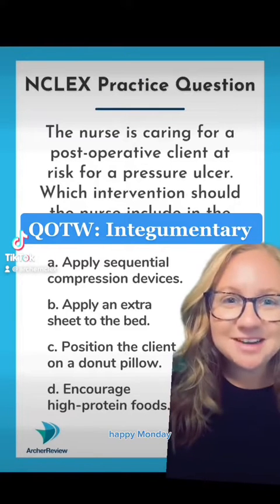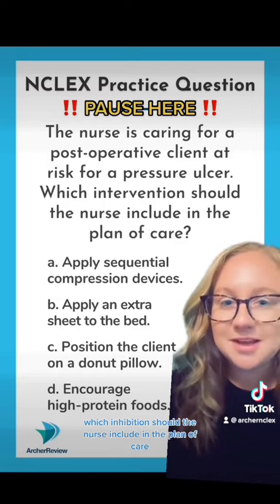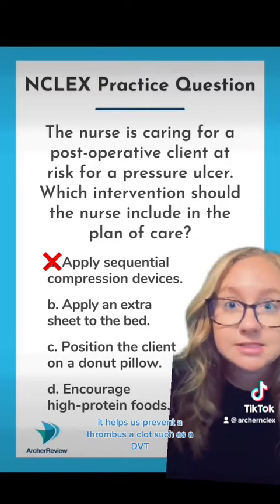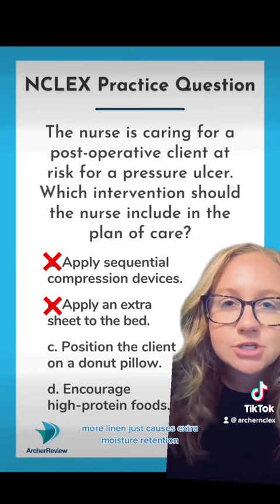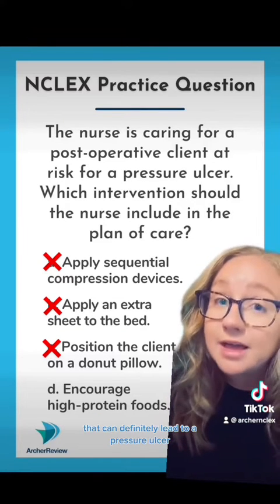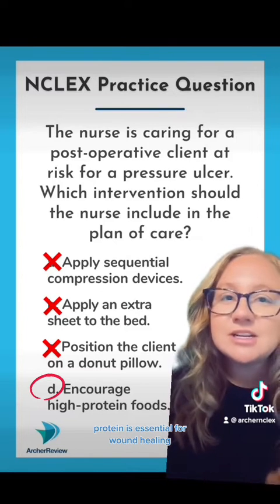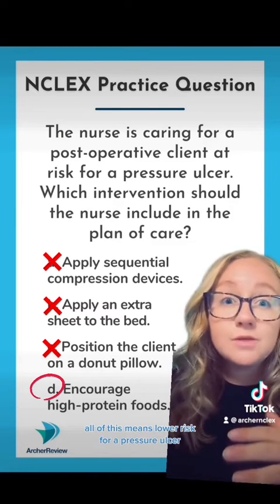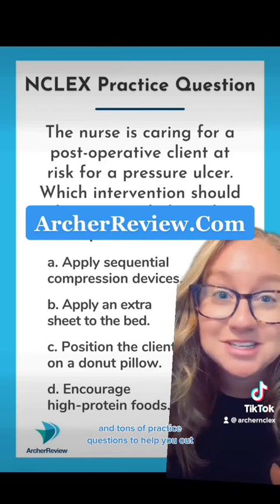QOTW: Integumentary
Happy Monday, Archer nurses! This week- let’s talk aboutIntegumentary and what you need to know on the NCLEX.